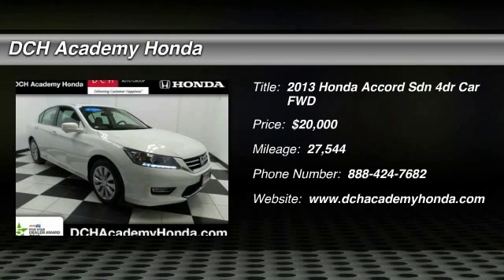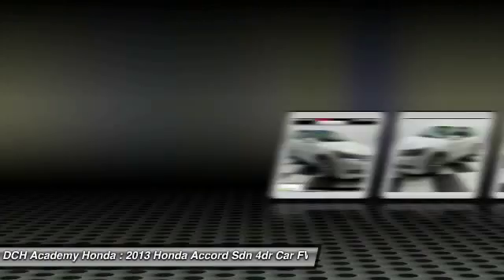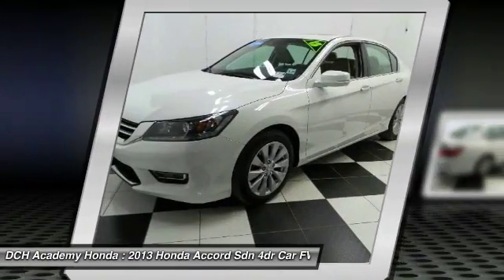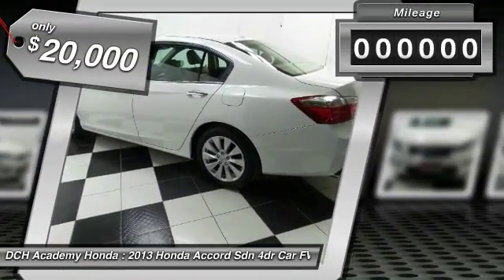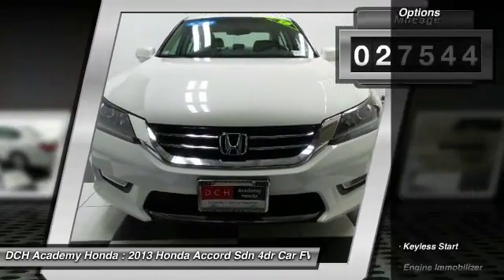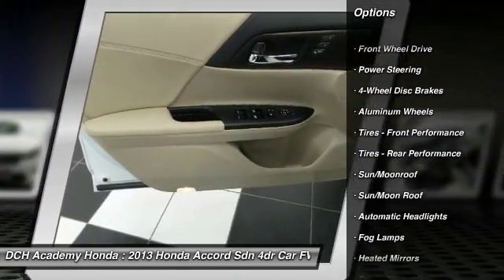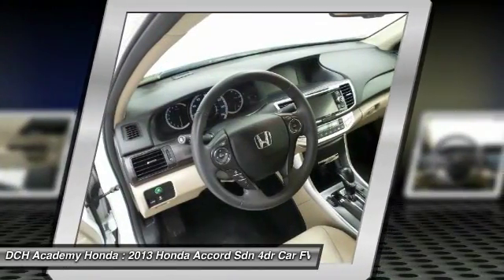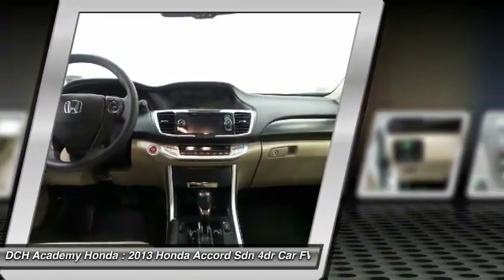2013 Honda Accord Sdn AH61836T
2013 HONDA ACCORD SDN Old Bridge, NJ
Stock# AH61836T

* * * * * OEM CERTIFIED * * * * * VALUE PRICED,CERTIFIED WARRANTY, ONE OWNER, BACK-UP CAMERA, LEATHER, BLIND SPOT MONITOR, BLUETOOTH, MOONROOF, MP3 Player, KEYLESS ENTRY, 34 MPG Highway, SAT RADIO, ALLOY WHEELS! BAD CREDIT, NO CREDIT, NO PROBLEM. CARFAX REPORT SHOWS 1 OWNERS and 2 SERVICE RECORDS. Thanks to an extensive used-car warranty, every Honda Certified Pre-Owned Vehicle comes with peace of mind. It covers major engine and transmission components, except for standard maintenance items, body glass and interior. Honda will repair or replace any covered part that is defective in material or workmanship under normal use. The Honda Certified Pre-Owned Vehicle Limited Warranty extends the powertrain coverage to 7 years*/100,000 total odometer miles (whichever occurs first). *See dealer for details. DCH Academy Honda proudly services the central New Jersey area, we can handle all of your Used Car needs.